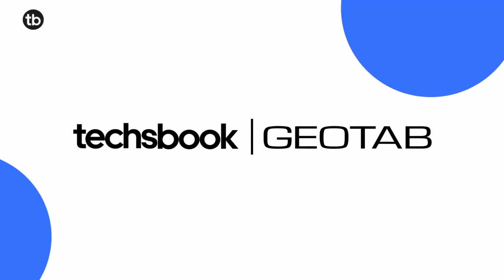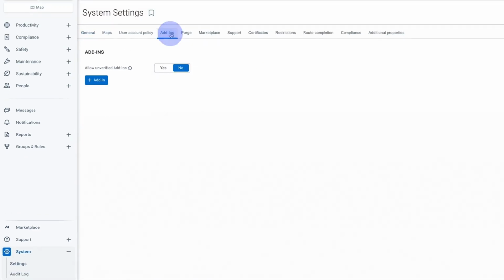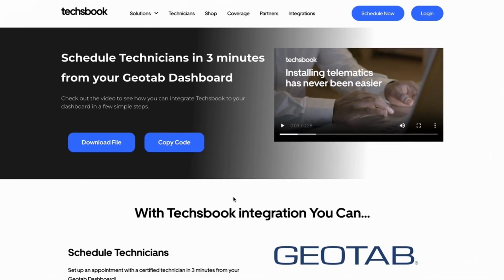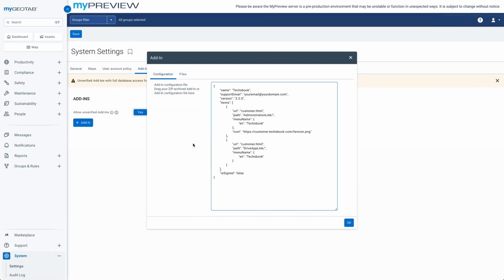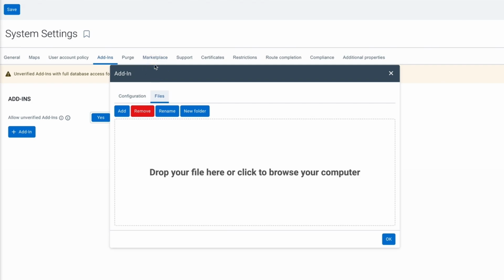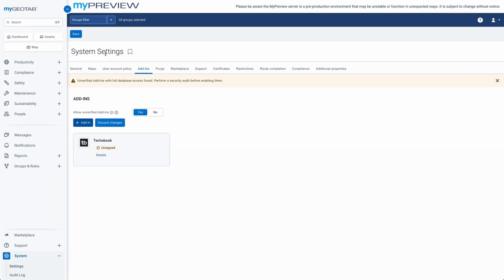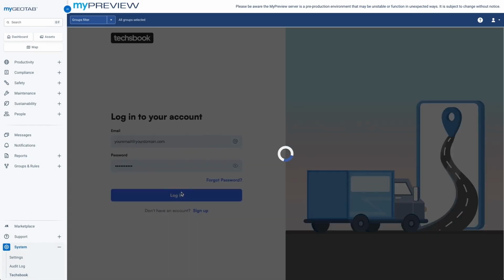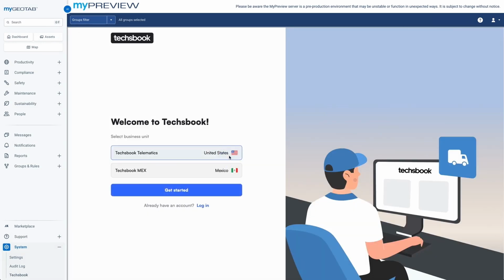GEOTAB & Techsbook Integration: Step-by-Step Guide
Welcome to our instructional video on how to integrate GEOTAB with Techsbook, the ultimate solution for streamlining telematics services and technician scheduling. In this video, we’ll guide you step-by-step through the integration process, helping you get the most out of both platforms.

What You’ll Learn:

Where to find your files

Setting up the GEOTAB- Techsbook integration.

Tips for maximizing the integration's efficiency

This integration empowers your business with enhanced telematics services, while Techsbook optimizes technician management and deployment. Whether you’re in fleet management, logistics, or any industry using GEOTAB, this video will help you unlock the full potential of both platforms.